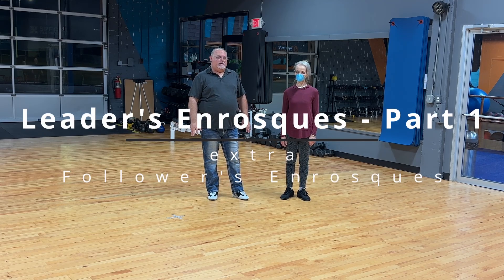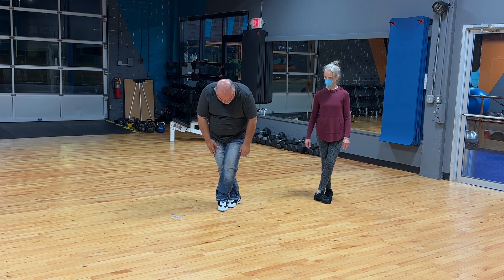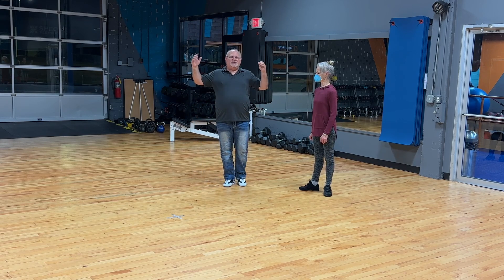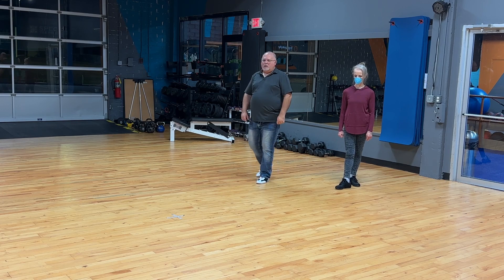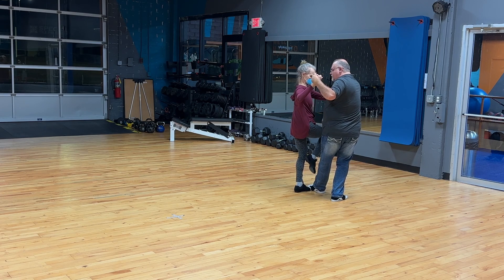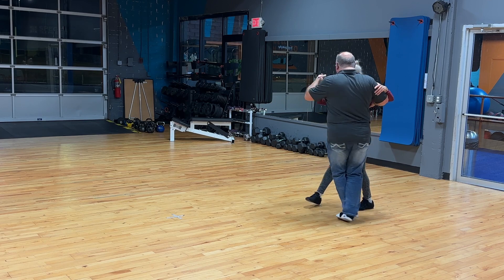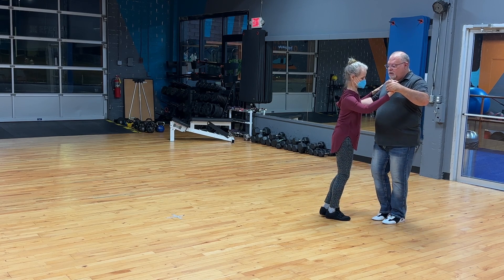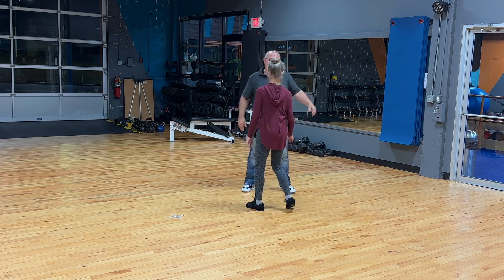Leader's Enrosques Part 1 with extra Follower's Enrosque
Argentine Tango - Tango Lessons - Nuevo Tango - Close Embrace Tango - Beginner Tango Lessons

Teachers: Clint Rauscher and Shelley Brooks

Tangology 101 is dedicated to the study of Argentine Tango dance, music and history. Our home base is Atlanta, GA where we host weekly classes and milongas, but we also teach regularly around the Southeast and even internationally.